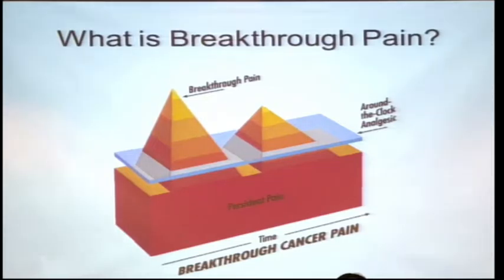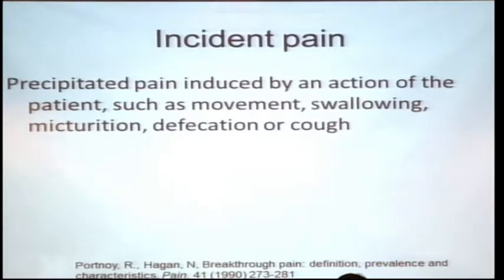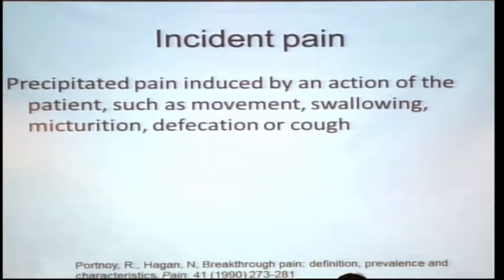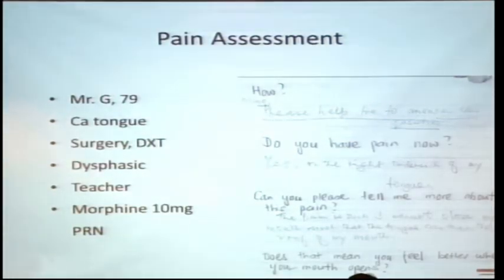Symptom Management in Palliative Care Day9 Part.6